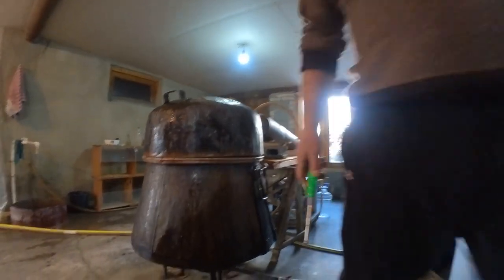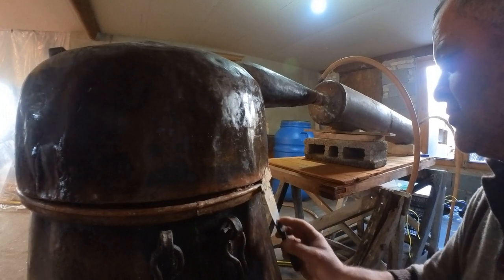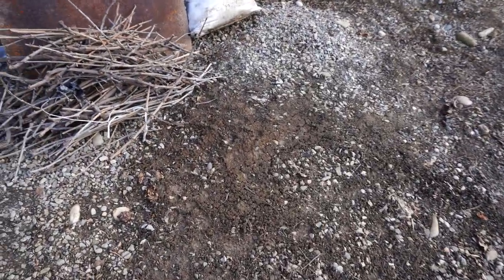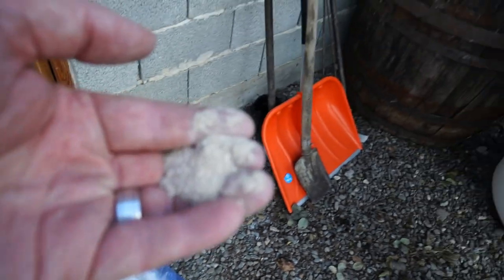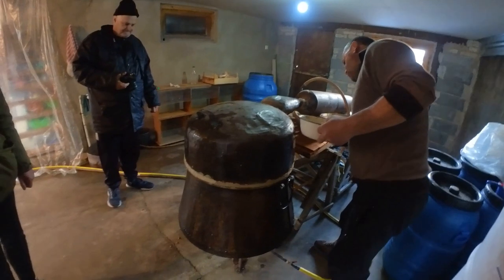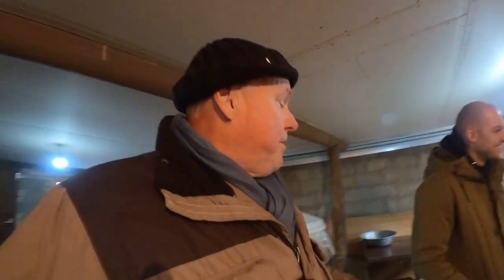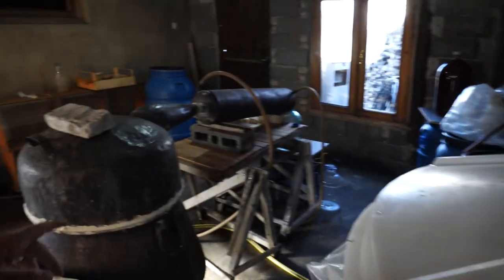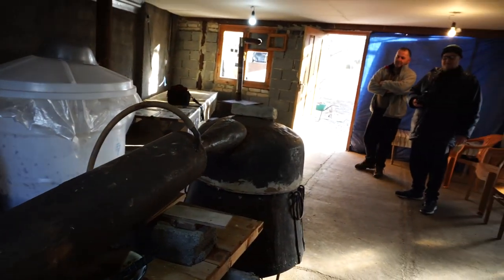The Making of Georgian CHACHA. Traditional Alcoholic drink of the Georgian people.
Uncle Explores the making of Chacha. In a small village of Arashenda, the local people make Cha-Cha at least once a year. Cha-Cha is a Georgian Vodka, or Grappa.  Made from Grape Juice or "Pomace". Pomace is stored for the winter, then taken out in the spring to be distilled. The fermented pomace is placed in a Vat and vinegar is added.
Pomace is made from left over grape residue from making wine. Chacha is made at home in a mini still. In America it would be called "Moonshine" or as "Whit Blitz" in South Africa.
Making of Cha-Cha is not illegal in Georgia and many families continue the tradition from generation to generation.
The drink is made from double distilling the fermented pomace.
The drink is usually between 45% to 60% in alcohol by volume, which makes it incredibly strong.
Vodka unlike Cha-Cha is made from grains or potatoes.
Cha-Cha can also be made from wine.